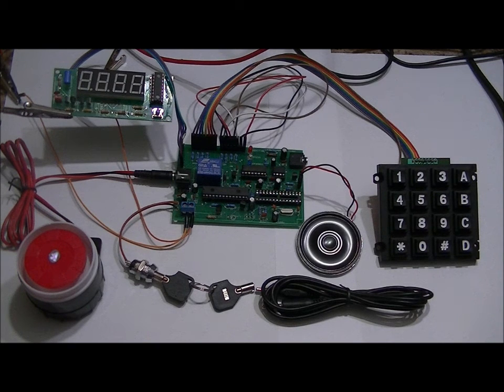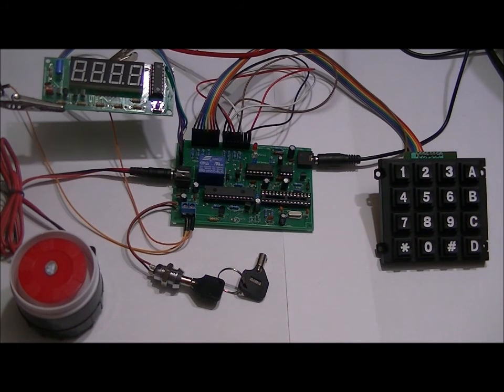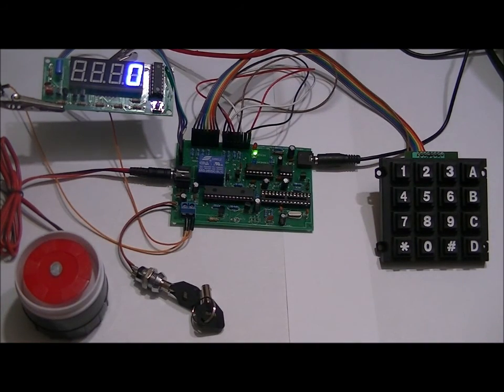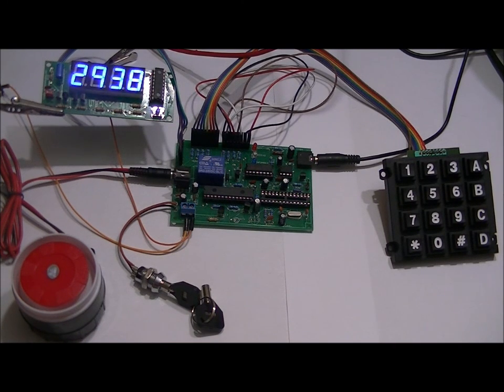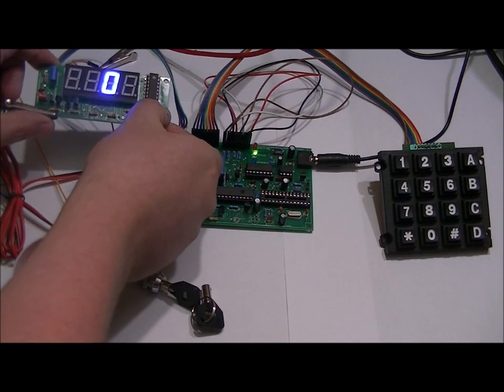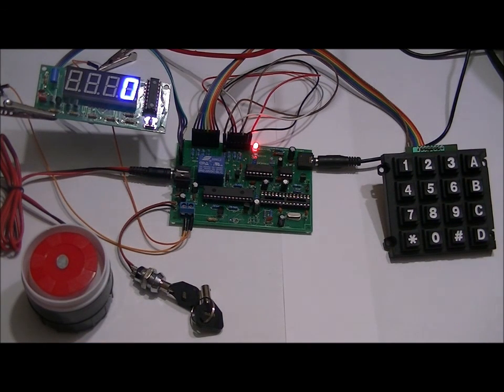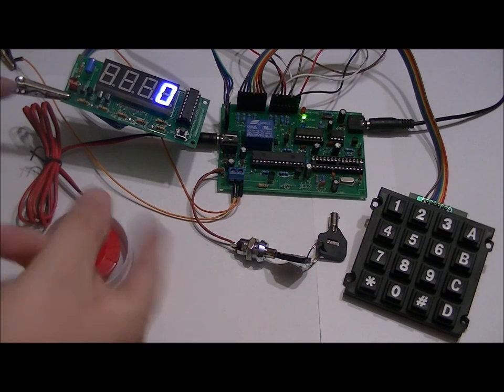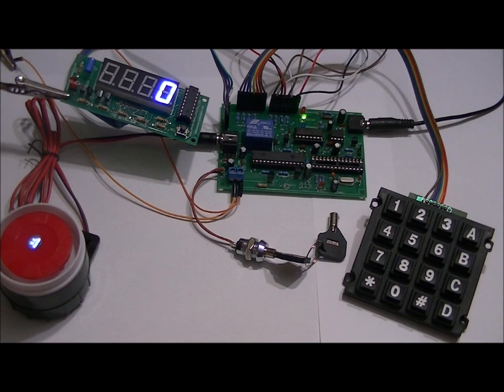The ESCAPE ROOM Specific Movie Inspired Time Bomb Prop